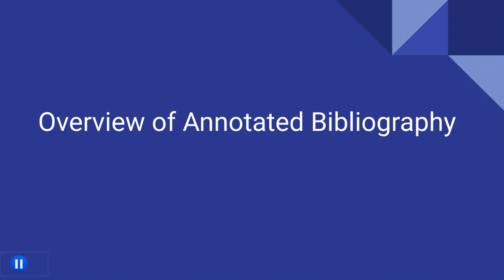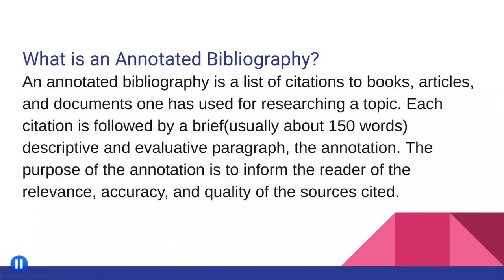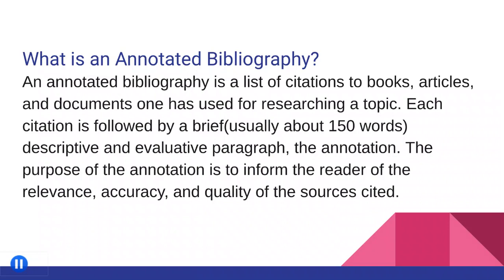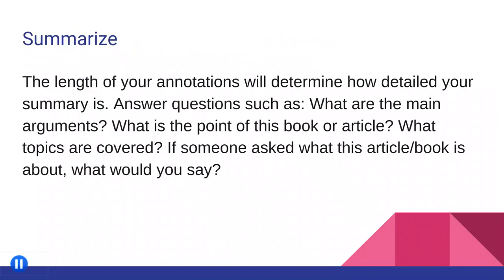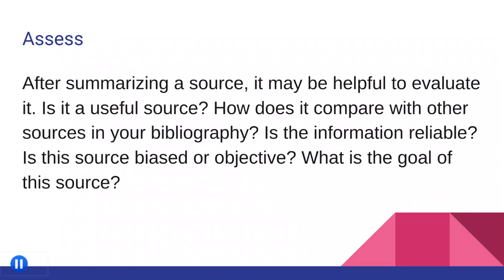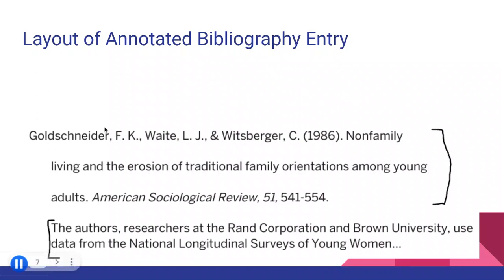LIBA301 Annotated Bibliography Overview